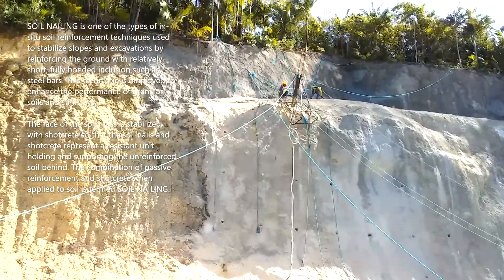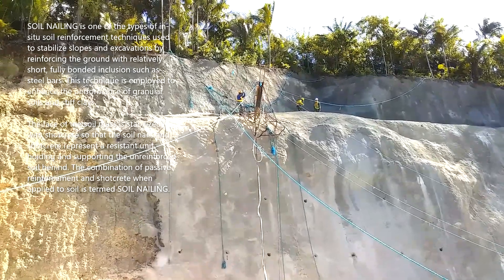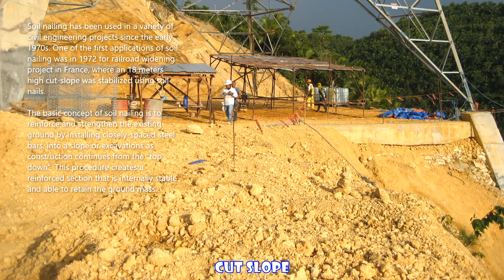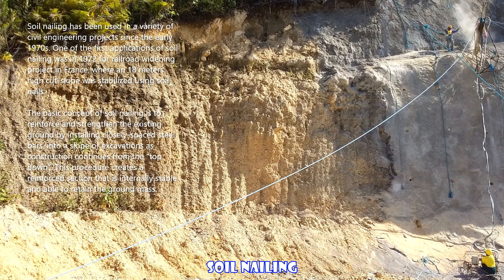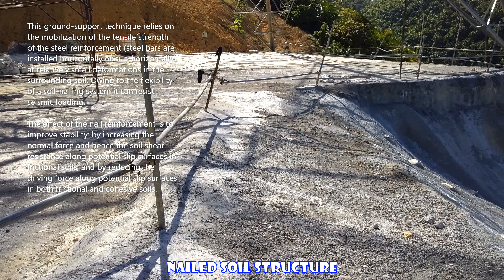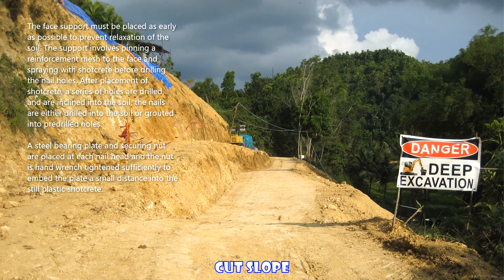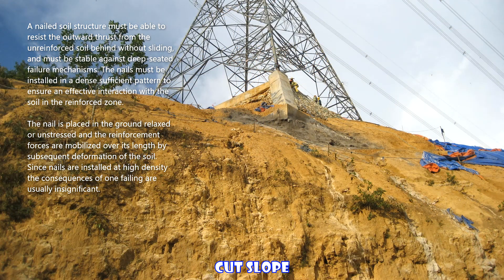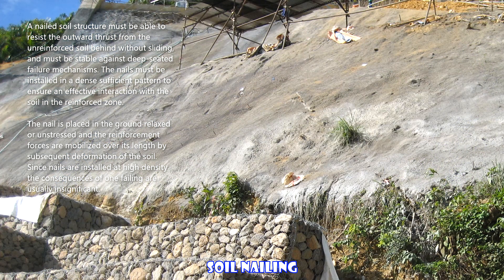SOIL NAILING | SLOPES & EXCAVATIONS STABILIZATION TECHNIQUE | Civil Engineering & Construction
Soil Nailing. Slopes & Excavations Stabilization Technique.